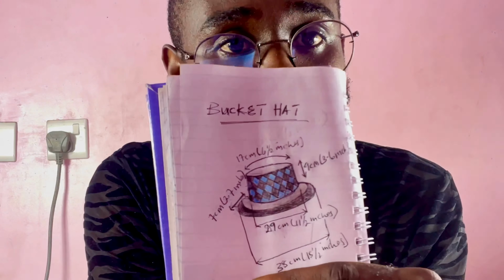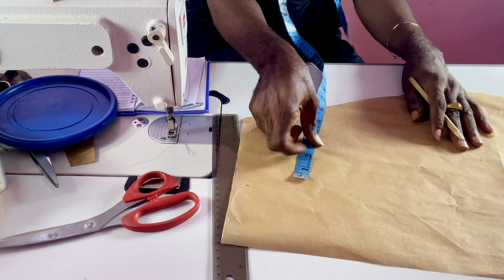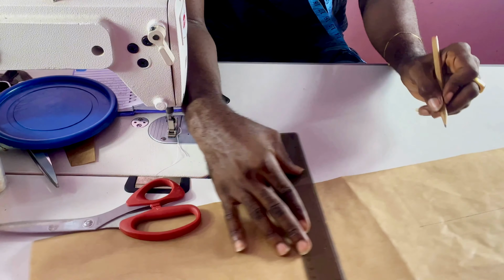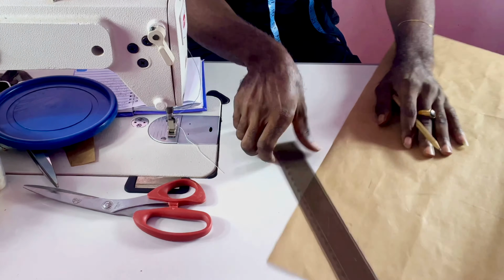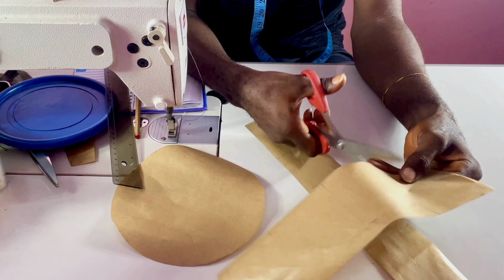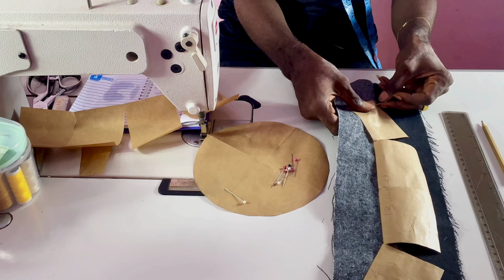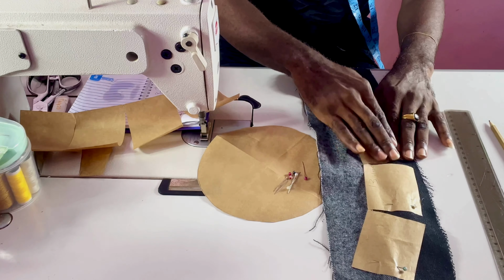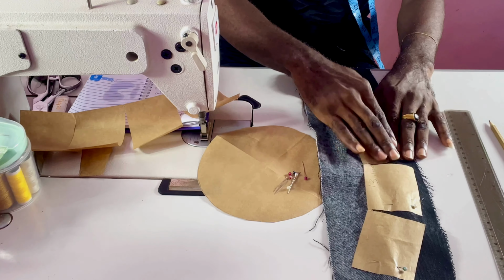PATCHWORK #5: HOW I MADE A NON-REVERSIBLE BUCKET HAT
Hey dearies, so today’s video, is a sequel to my last video. I will be showing you how to do three (3) things. And that is how to draft the pattern, the cutting and making of a none reversible of denim bucket hat.
So enjoy the process from start to finish thanks